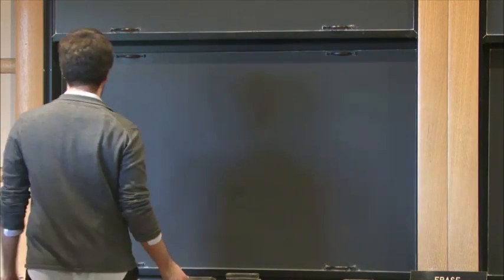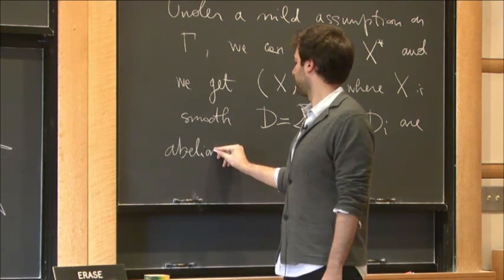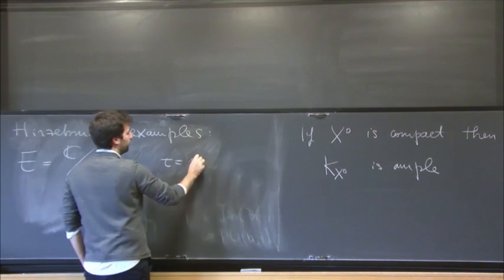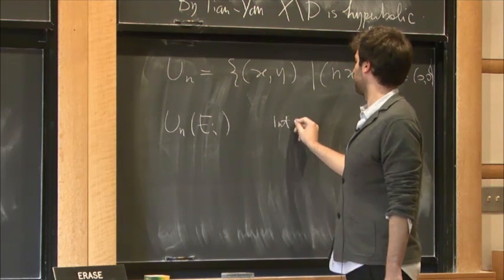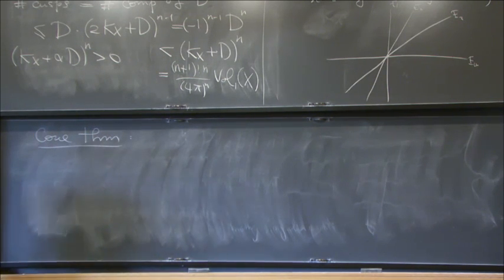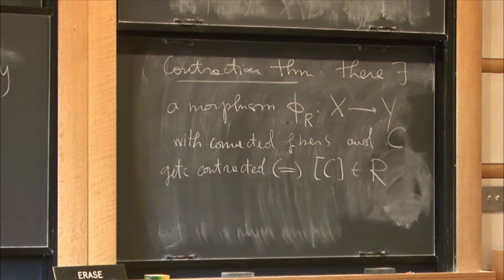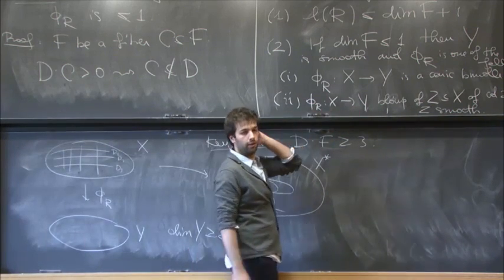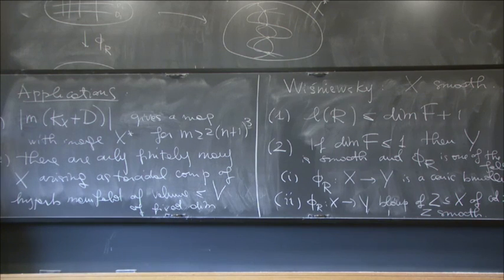Birational geometry of complex hyperbolic manifolds - Gabriele di Cerbo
Gabriele di Cerbo
Columbia University

In 1984 Hirzebruch constructed the first examples of smooth toroidal compactifications of ball quotients with non-nef canonical divisor. In this talk, I will show that if the dimension is greater or equal than three then such examples cannot exist. We will use this result to reprove and improve classical theorems, such as boundedness of hyperbolic manifolds, Baily-Borel embeddings and cusps count.